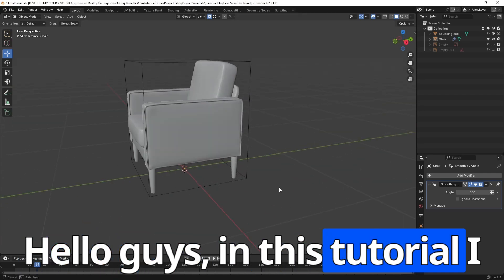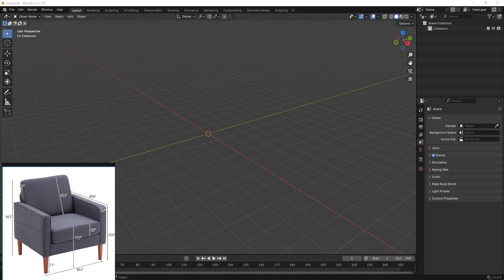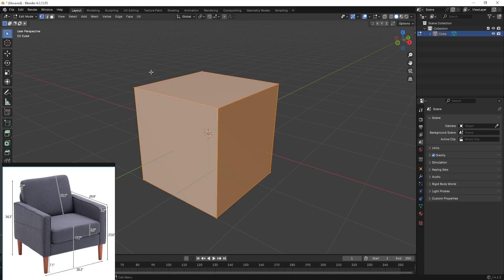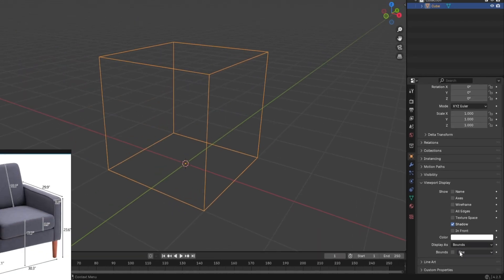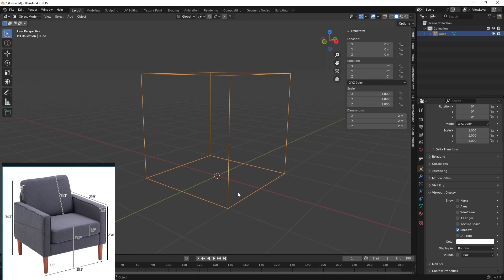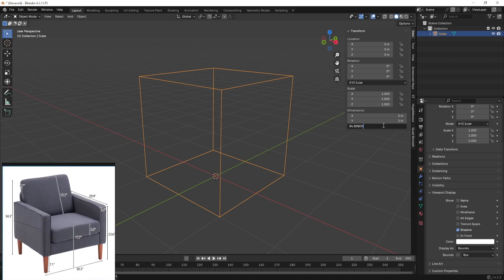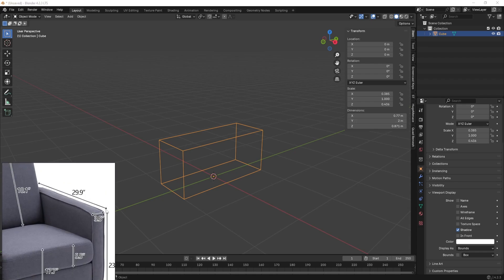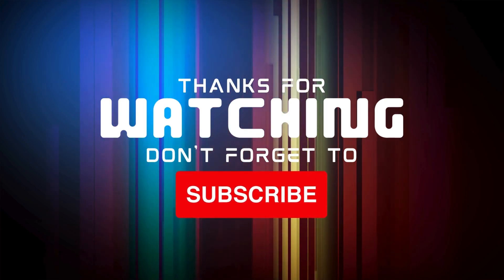How to Create a Bounding Box in Blender | Improve Your 3D Modeling Skills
Learn how to create a bounding box in Blender with this easy-to-follow tutorial! Whether a beginner or an experienced 3D artist, this guide will help you enhance your modeling workflow.